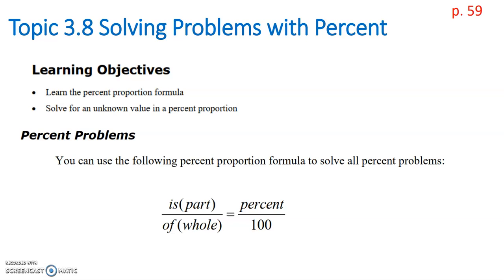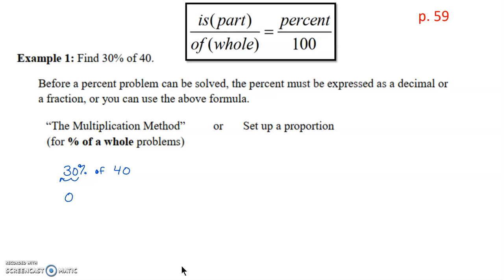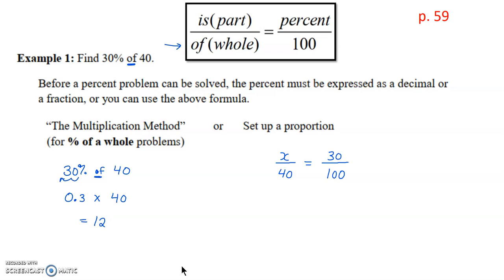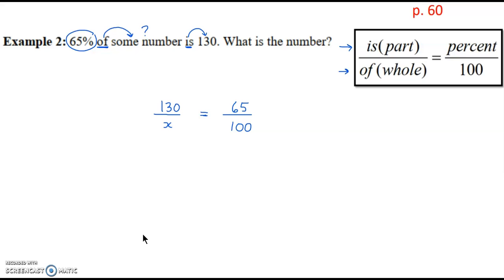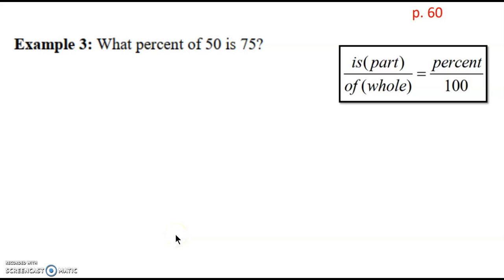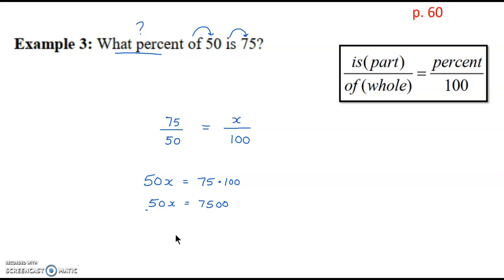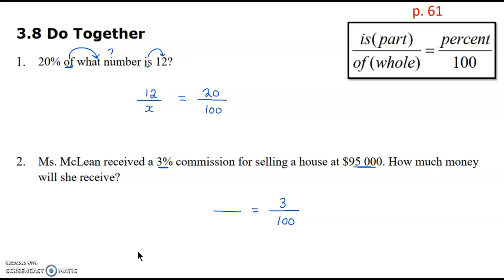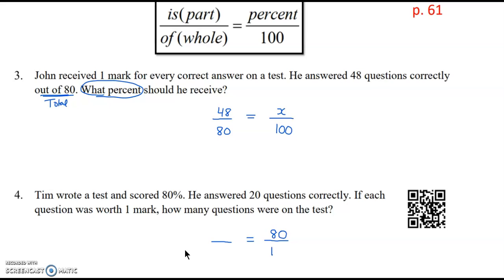Pre Algebra Lesson 3.8a